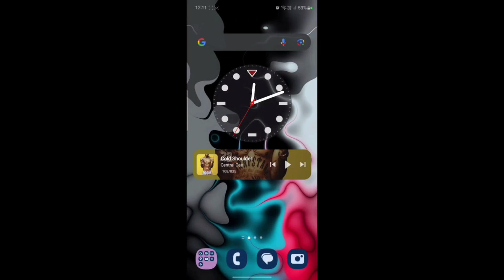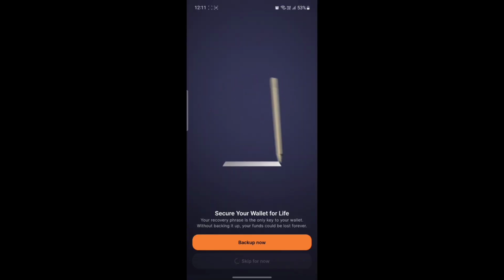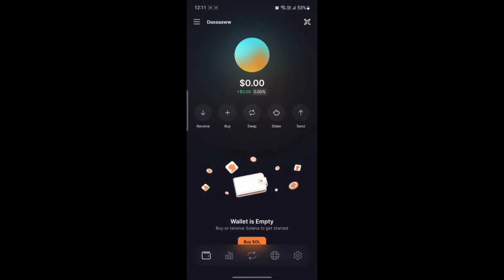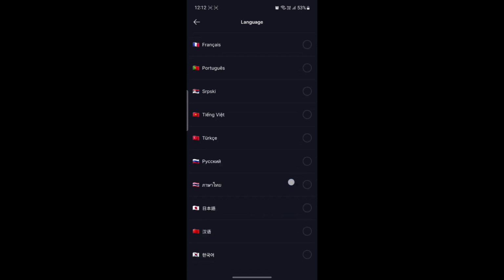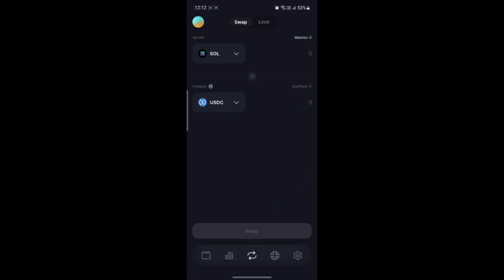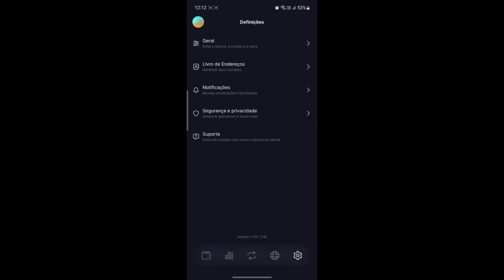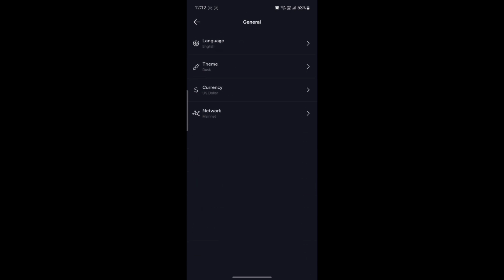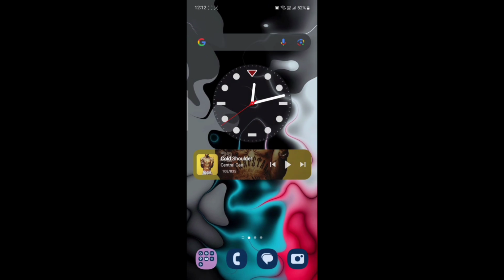How Can You Change The Language On The Solflare Wallet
Learn the exact steps on how can you change the language on the Solflare Wallet. Make sure you watch the video till the end for better assistance.